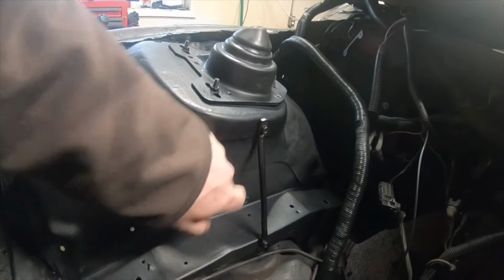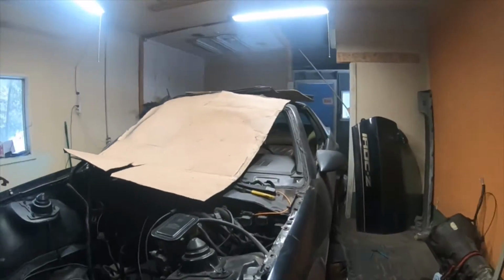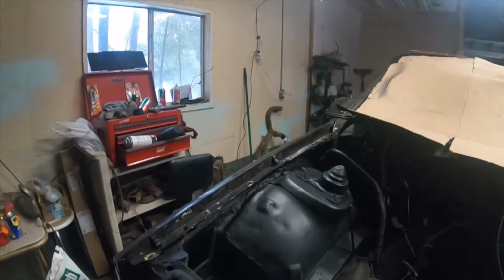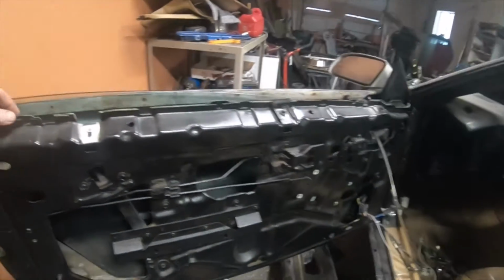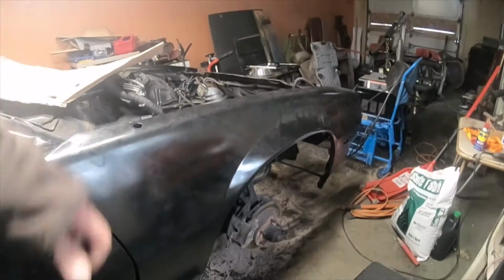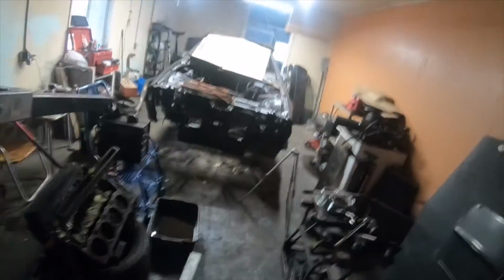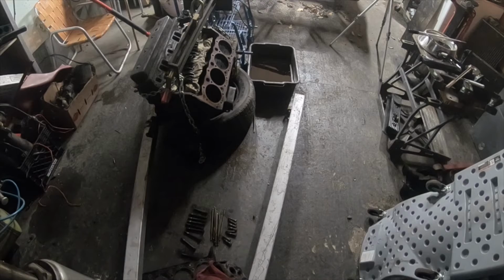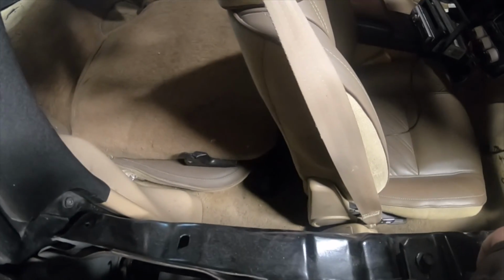UPDATE DAMAGE IS FIXED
Moving Forward